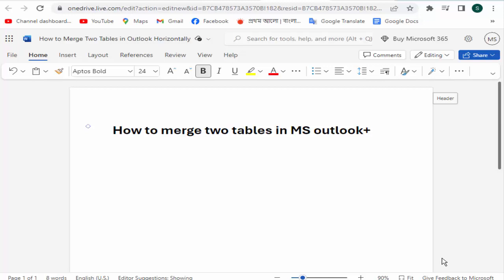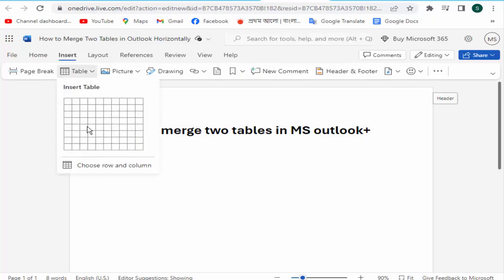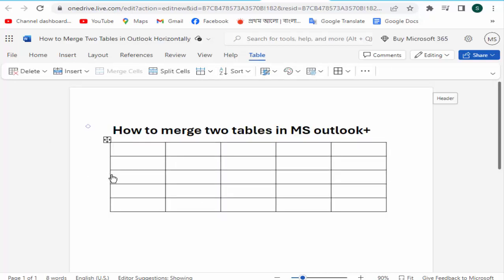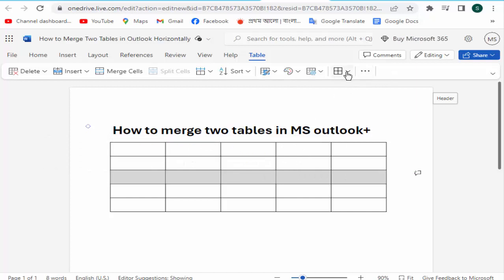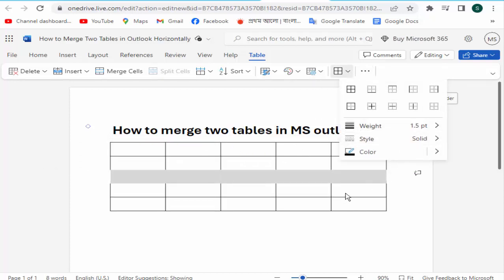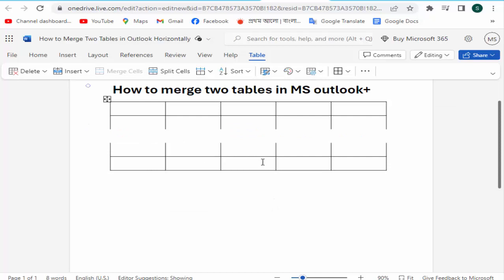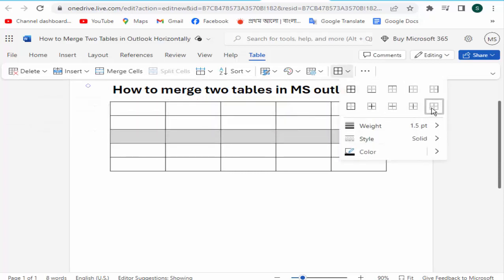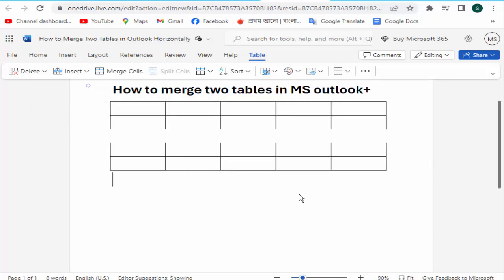How to Merge Two Tables in MS Outlook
Assalamu Walaikum,
In this video, I will Present How to Merge Two Tables in MS Outlook. Let's get Started.